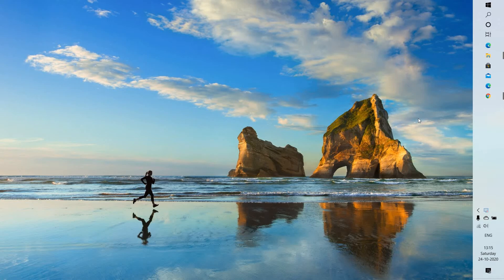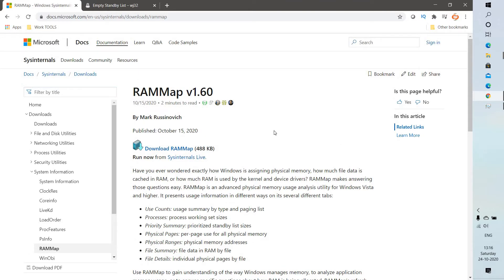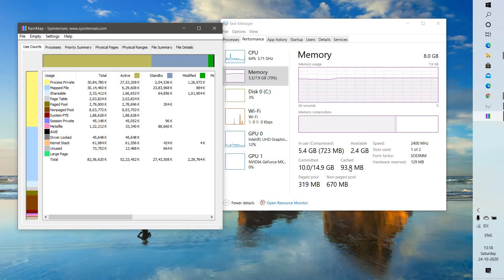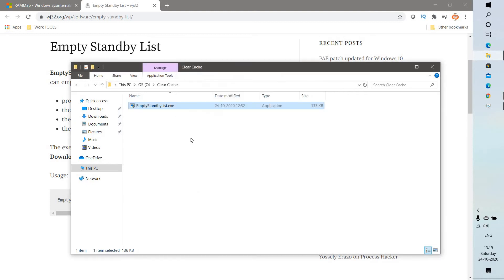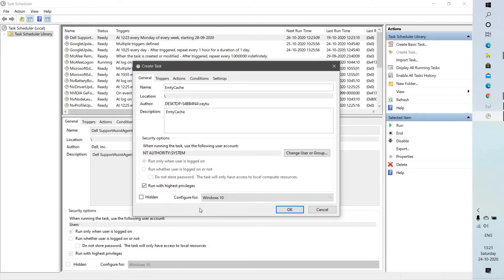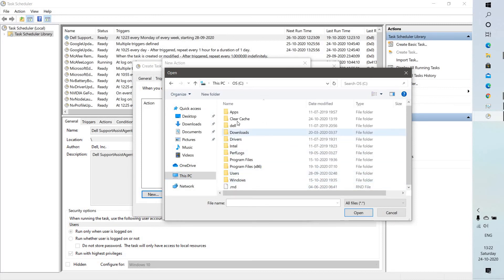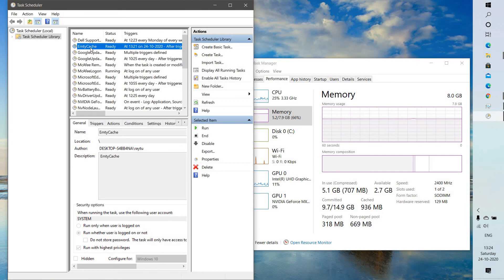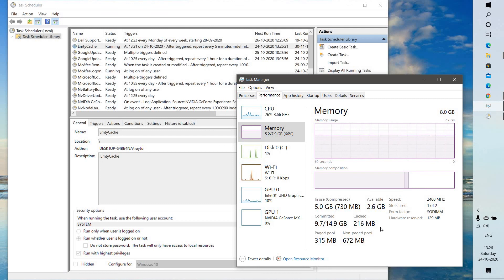How to Automatically Clear Cache in Windows 10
A cache is a set of temporary files used by a program or the operating system. Sometimes, the cache in Windows can slow down your PC, or cause other problems. The temporary files cache is found in the Disk Cleanup program, and your File Explorer history can be cleared from the File Explorer's options menu.